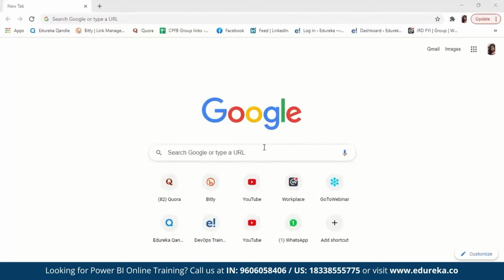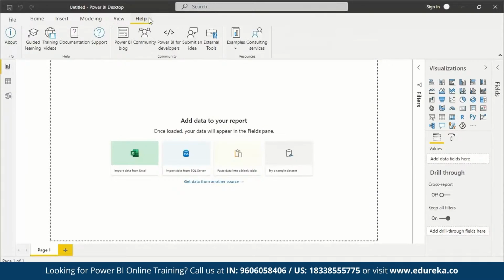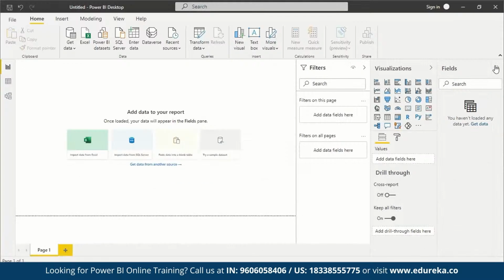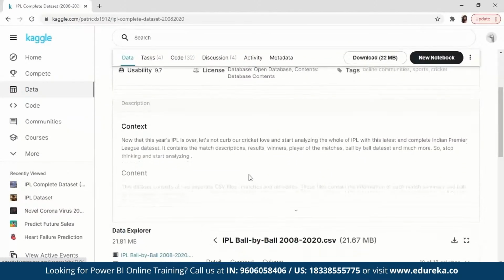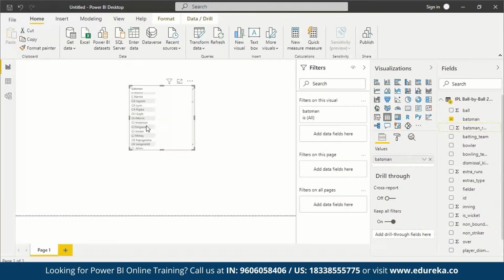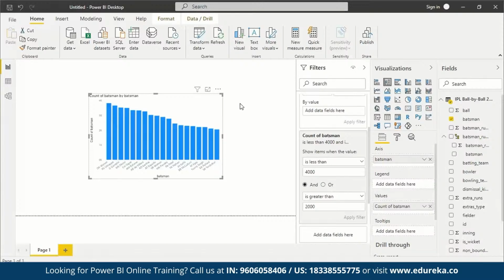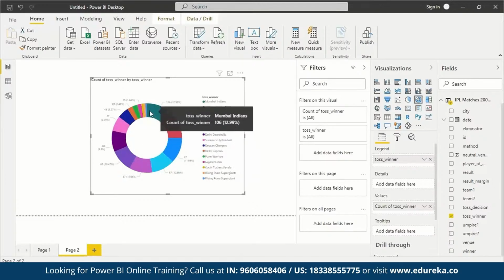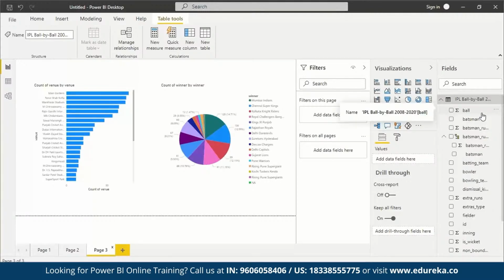IPL Data Visualization with Power BI | Edureka | Power BI Rewind -2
This Edureka video discusses the " IPL Data Visualization with Power BI " that helps you visualize IPL Dataset on the very powerful data visualization tool Power BI Desktop. Following pointers are covered in this IPL Data Visualization using Power BI video:
00:00:00 Introduction to Power BI
00:04:57 Power BI Components
 00:06:29 Building Blocks in Power BI
00:09:19 Types of Power BI Storage Mode
00:10:52 Power BI Desktop Installation and UI
00:19:16 Download IPL Dataset
00:21:37 IPL Data Visualization with Power BI